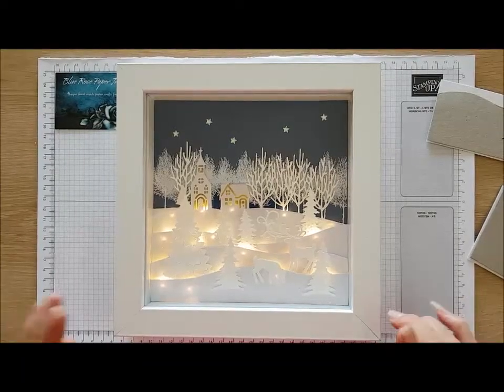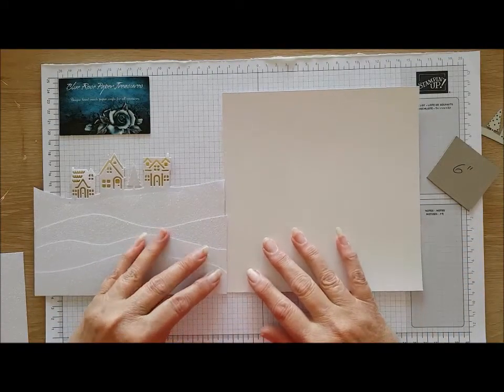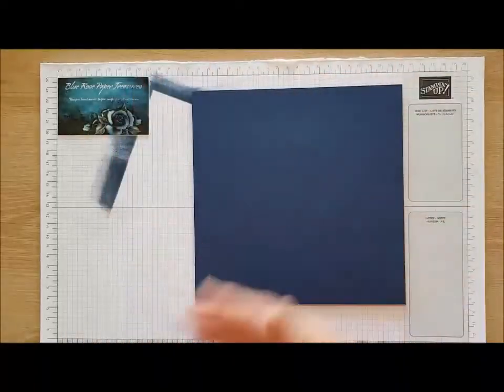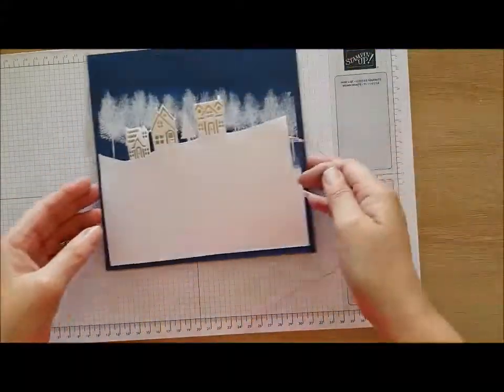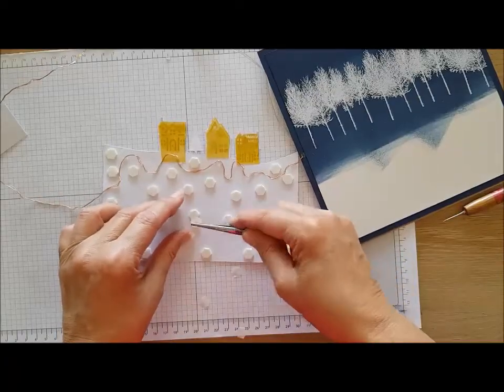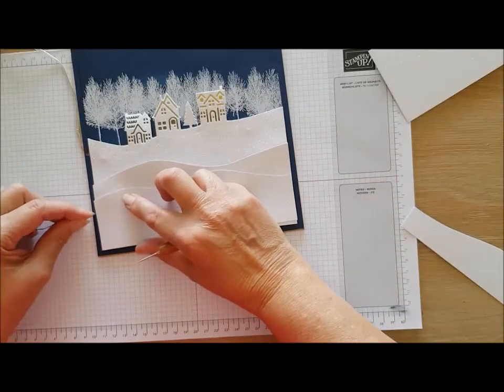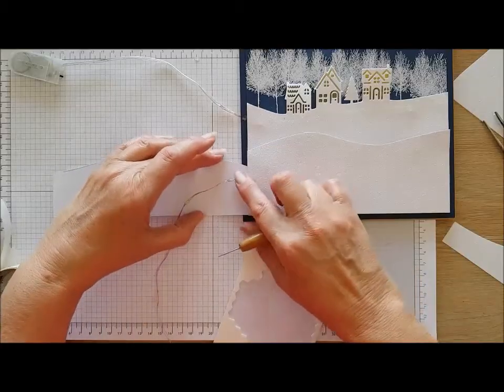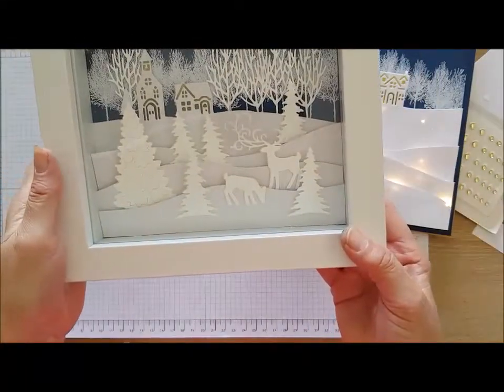Christmas Lighted Shadow Box2